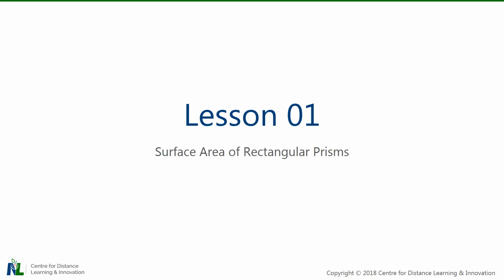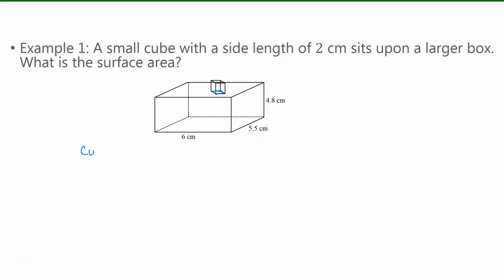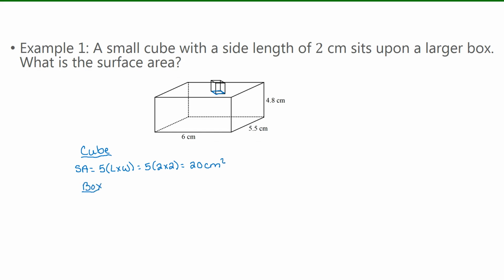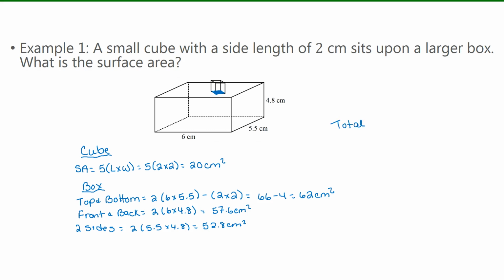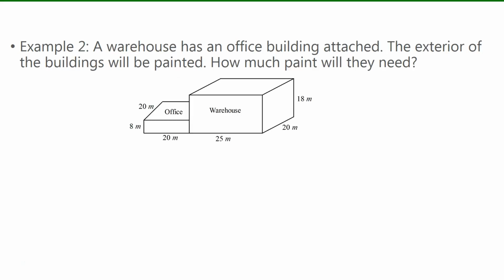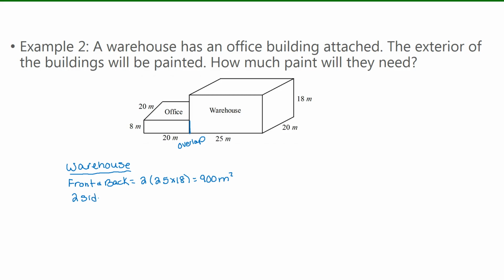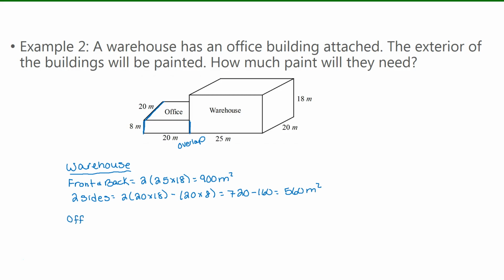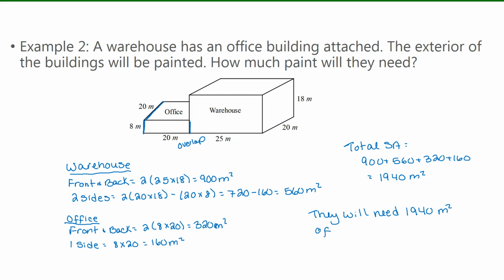Grade 9 Math - U01 S03 L01B - Surface Area of Rectangular Prisms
This video defines composite object and then looks at a couple of examples involving composite objects of right rectangular prisms.